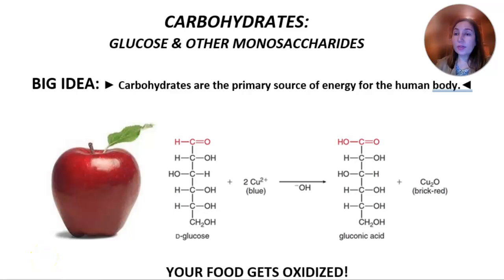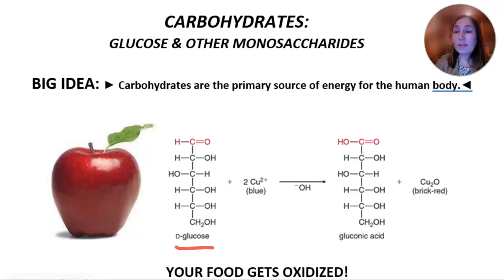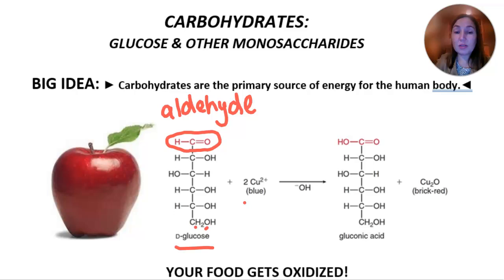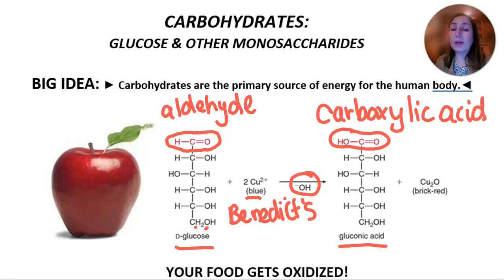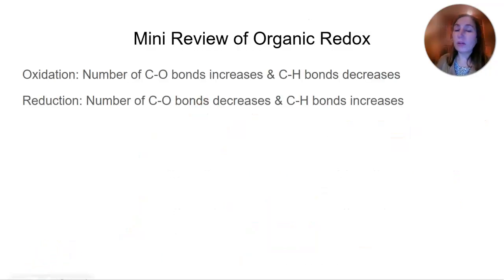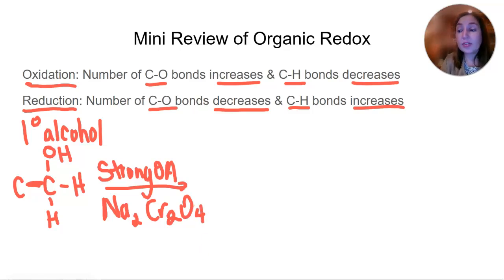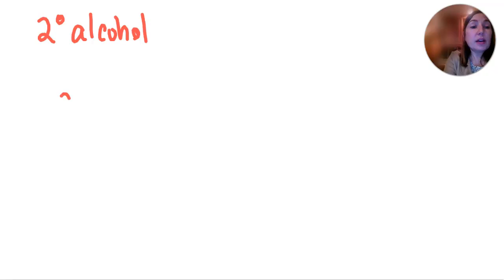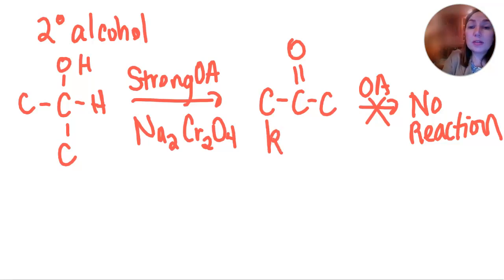Intro to Monosaccharides and Organic Redox